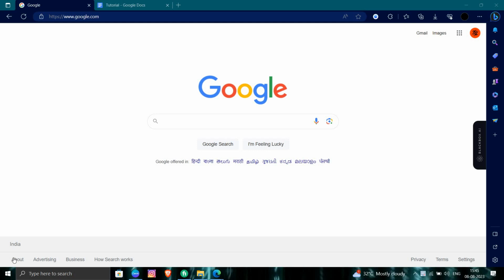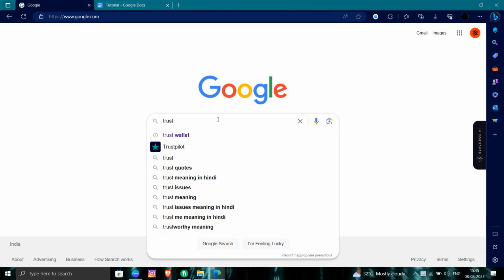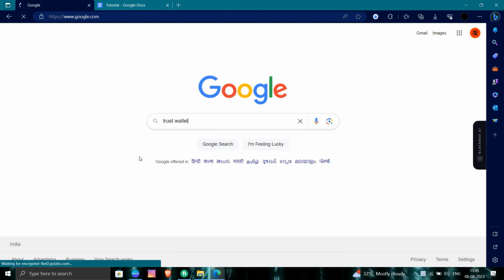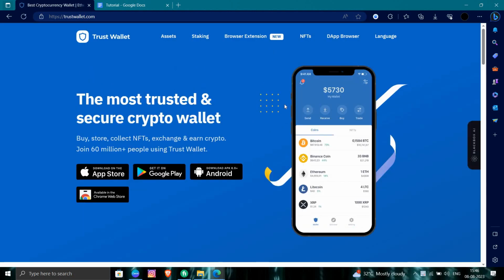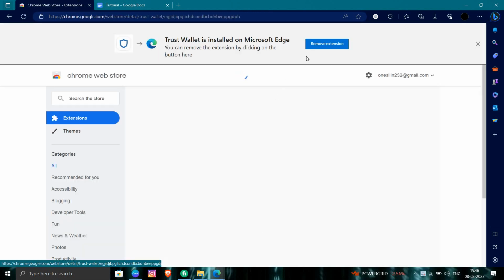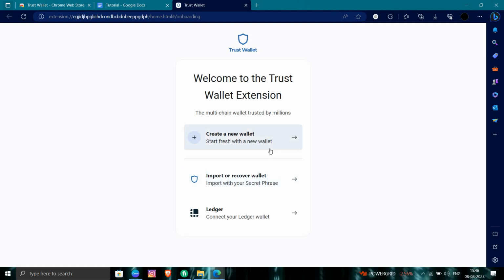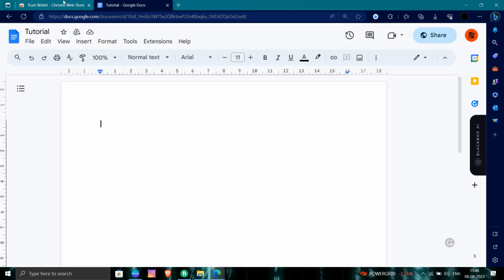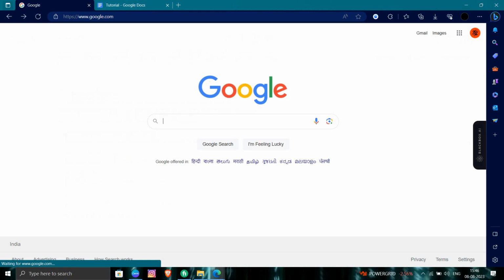✅ How to Sign Out Trust Wallet (Full Guide)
Discover how to sign out of your Trust Wallet with this comprehensive guide. In this step-by-step tutorial, we'll walk you through the process of securely logging out of your Trust Wallet, a popular cryptocurrency wallet app. Whether you're using Trust Wallet on your mobile device or another platform, this guide will help you protect your digital assets by ensuring a secure sign-out. Learn how to access the Trust Wallet app, locate the sign-out option, and confirm your choice to log out. We'll also provide insights into the importance of logging out and keeping your wallet secure.

Key Learning Points:

Step-by-step instructions on how to sign out of Trust Wallet
Ensuring the security of your digital assets by logging out
Importance of keeping your wallet secure with proper sign-out.

How to Sign Out of Trust Wallet (Full Guide)